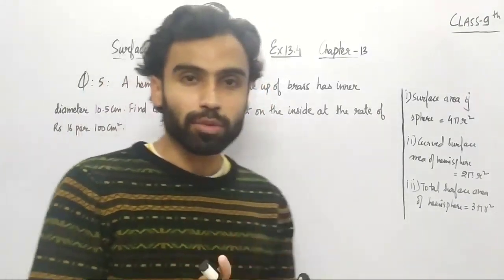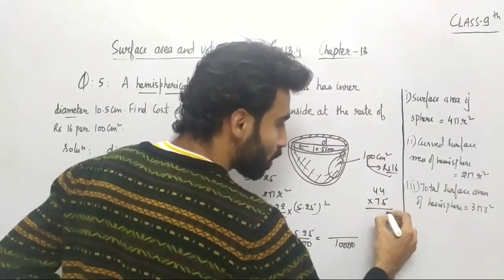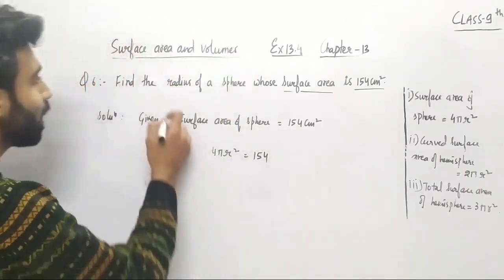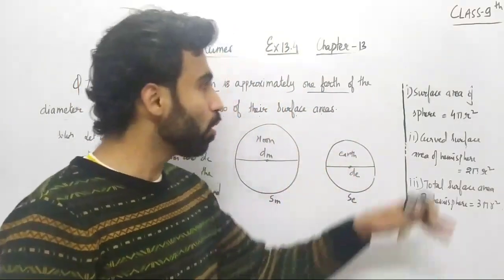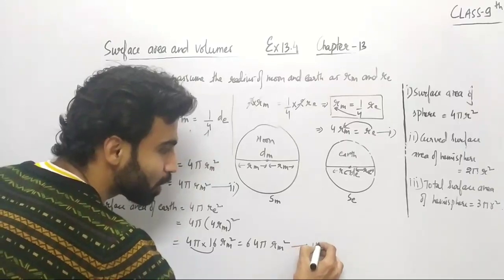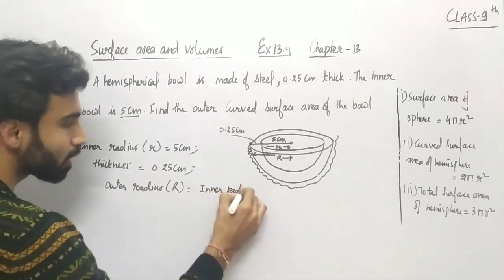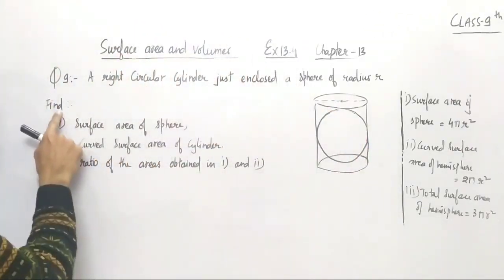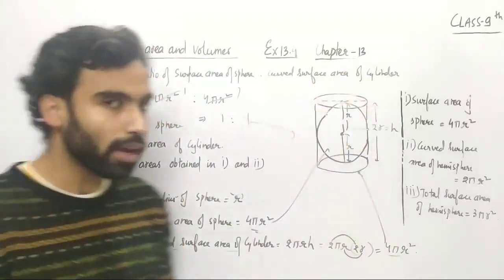E-medium Class-9 Chapter-13 Part-15